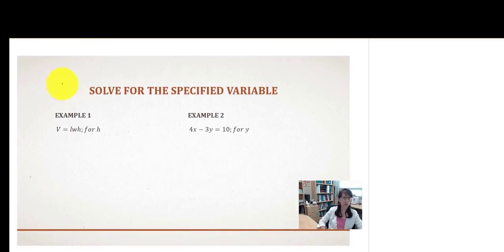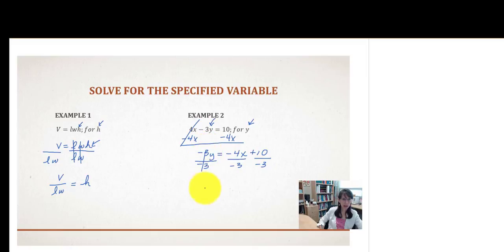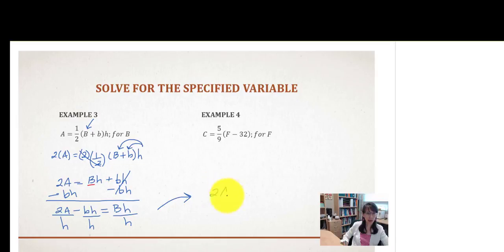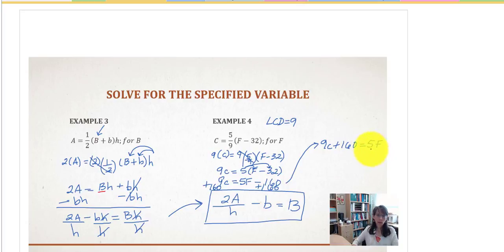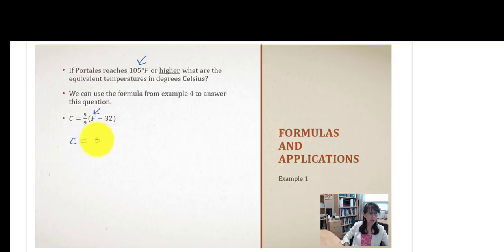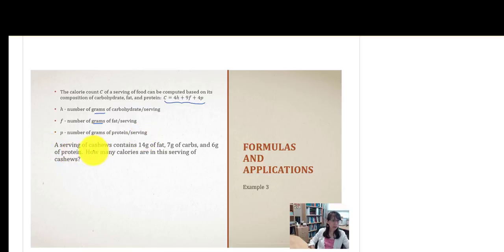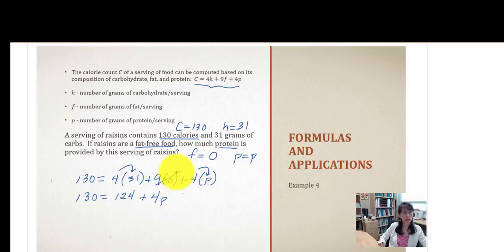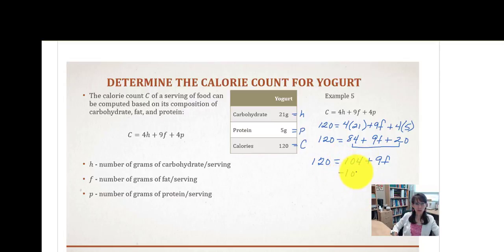4 Solve Literal Equations (Formulas) sp18